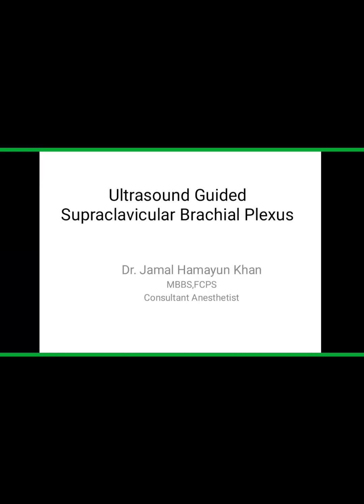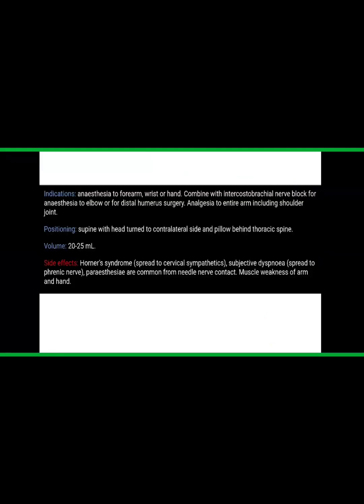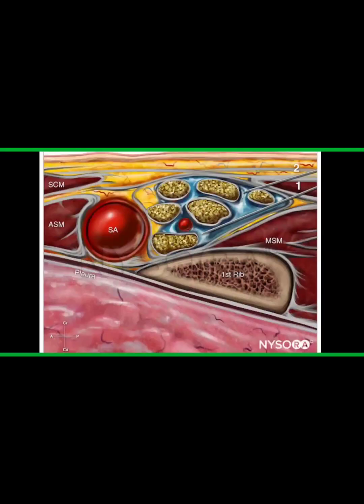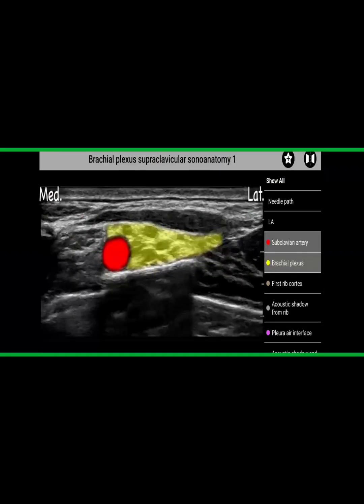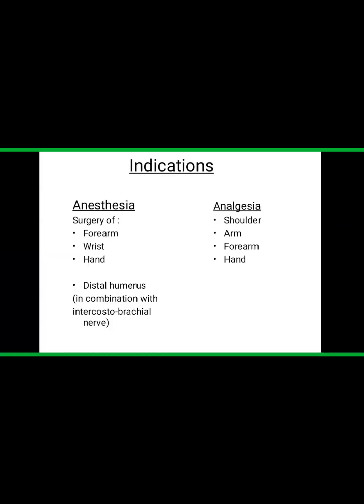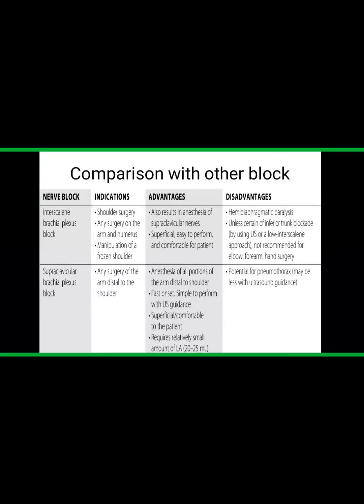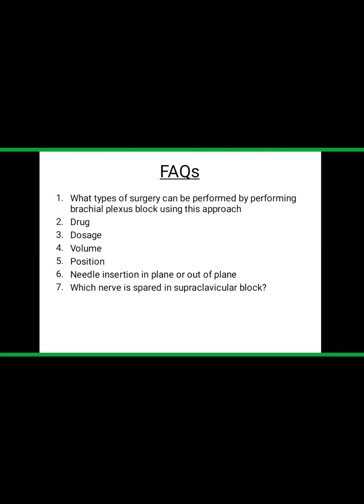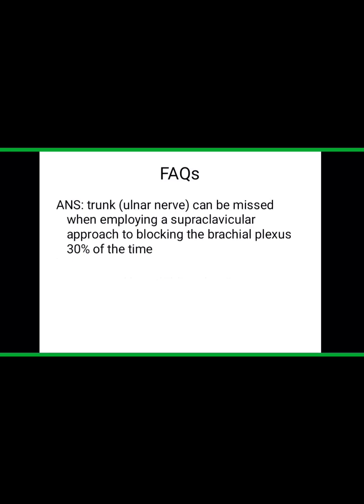live zoom session on USG guided Supraclavicular Brachial plexus sonoanatomy and block by Dr.Jamal